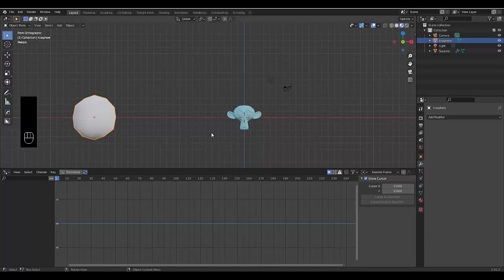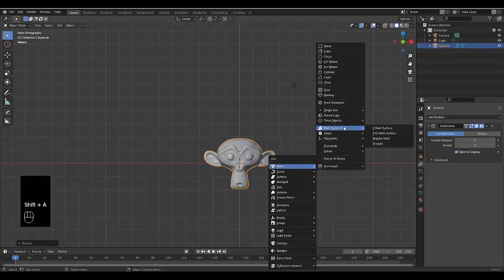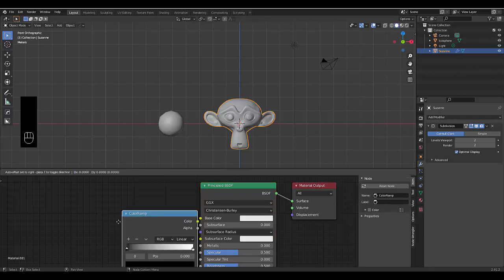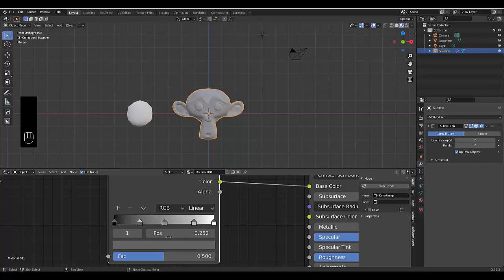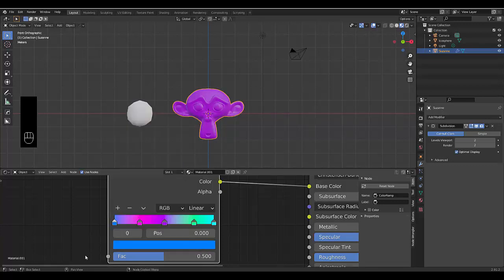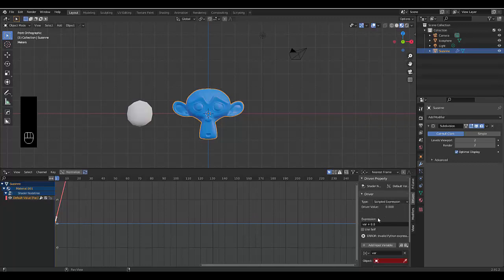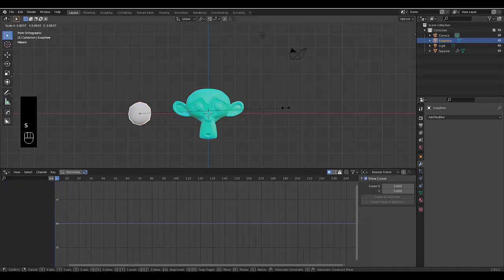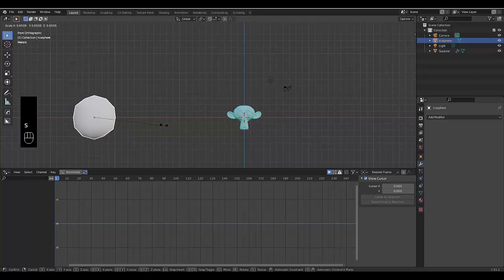How to create a Blender driver mechanism to change color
In this blender tutorial we make use of blender drivers to create a color mechanism. We make the mesh change color based on the scale of the sphere. This is an introduction beginner tutorial to introduce you to the concept of drivers.